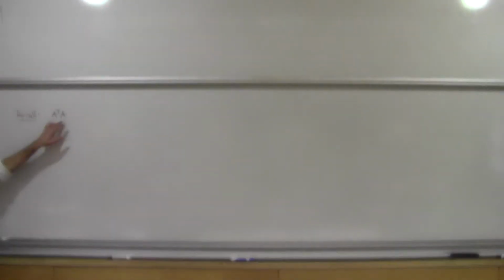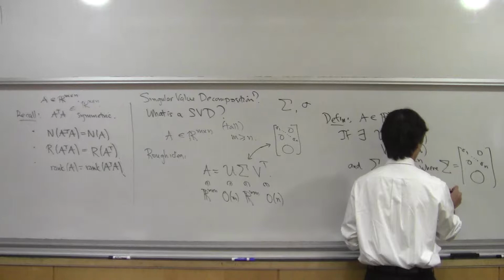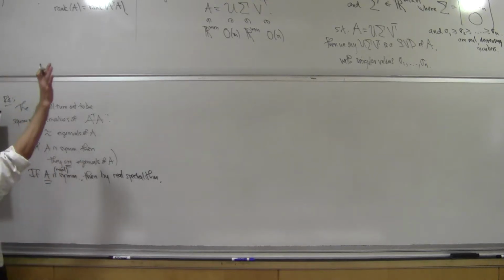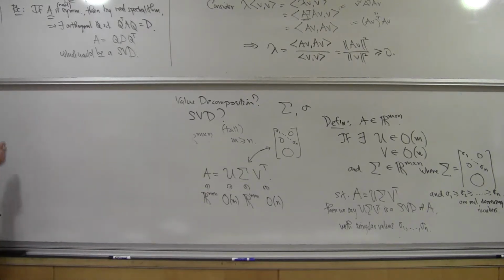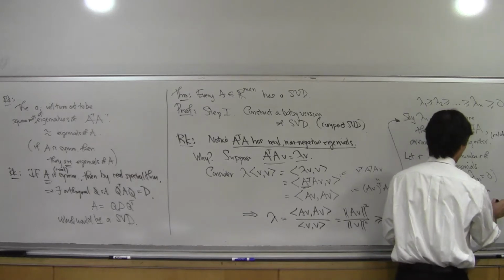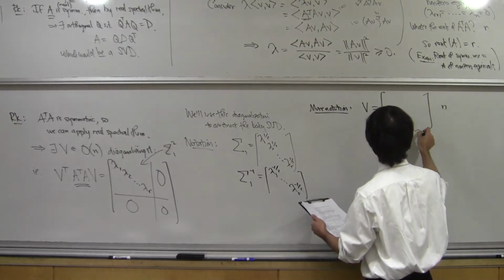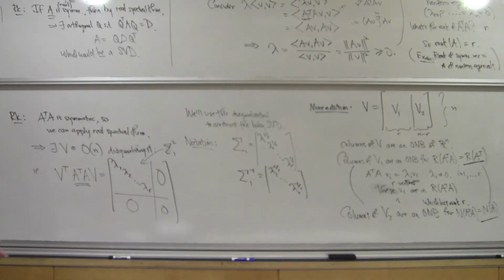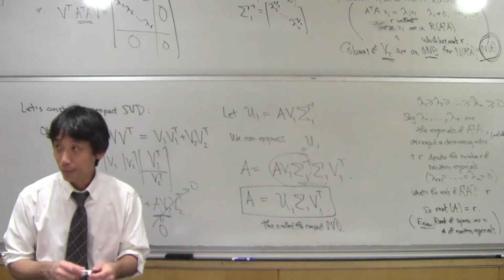Math 060 Fall 2017 120417C Singular Value Decomposition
Review of various facts regarding A^T A.  Definition of singular value decomposition.  Theorem: every matrix has a singular value decomposition.  Proof by construction: Step I (Constructing the compact SVD).  Observations: A^T A has real, non-negative eigenvalues.  A^T A is orthogonally diagonalizable (by some matrix V).  The matrix S_1 of singular values.  Splitting V into a matrix V_1 whose columns form an orthonormal basis of R(A^T) and another V_2 whose columns an orthonormal basis of N(A).  Using S_1 and V_1 to express A as a compact singular value decomposition.